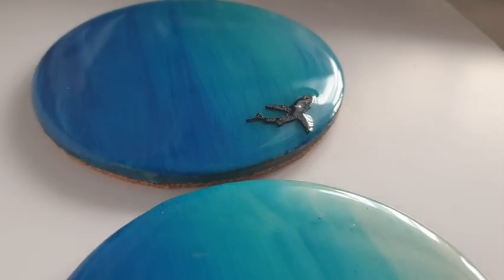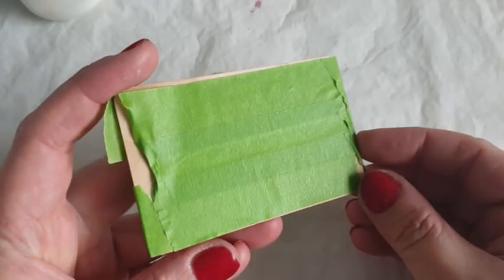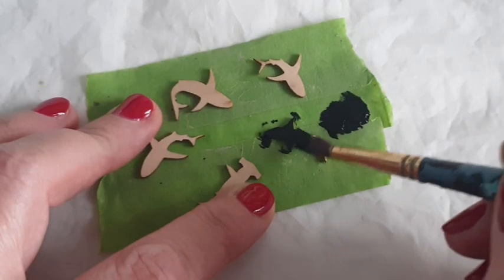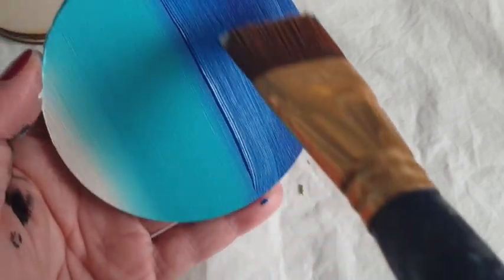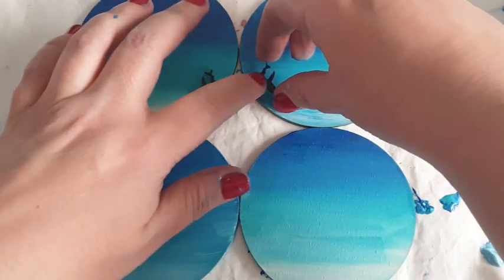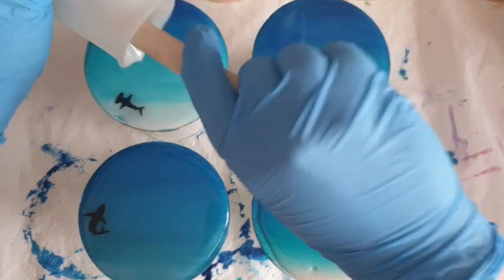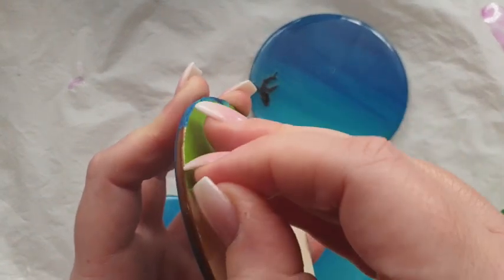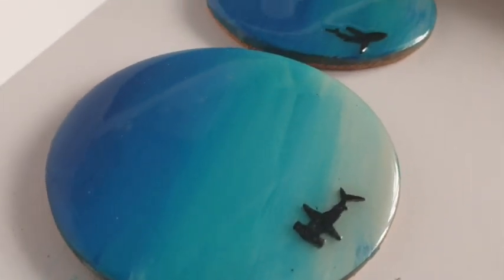Epoxy Resin Ocean Coasters *SUPER SIMPLE* method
Hey lovelies, carrying on with the Resin Ocean theme this week and I am showing you how to make the easiest Resin Ocean coasters possible. If, like me, you feel intimidated by Resin Oceans sometimes, then this is the Resin Ocean project for you.

I am using Wood rounds and Wood Laser Cut sharks from the amazing Moray at

If you would like to purchase the Ocean animals or the wooden coaster rounds .. You will find them on his Etsy.